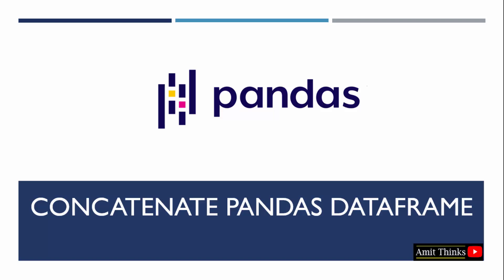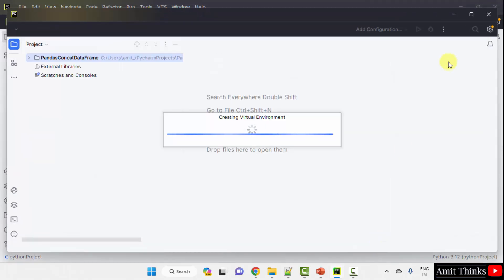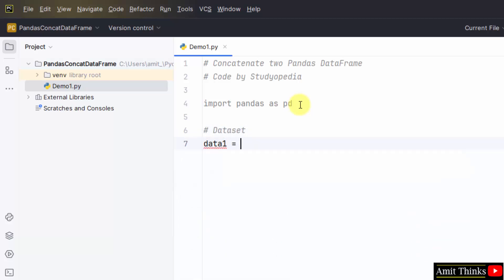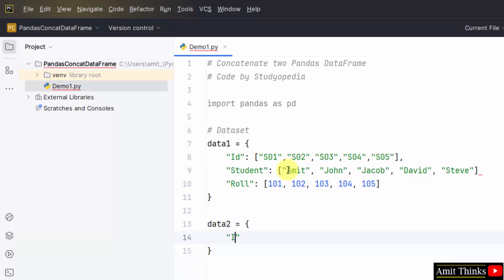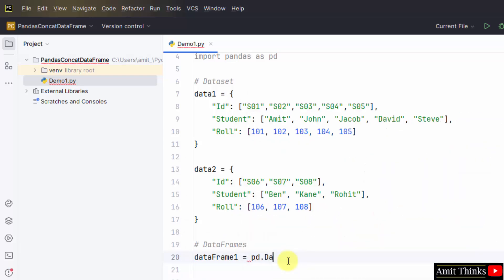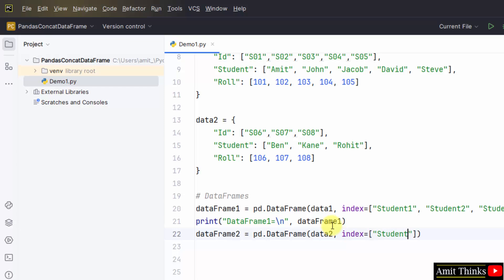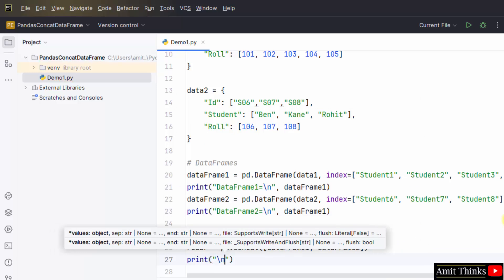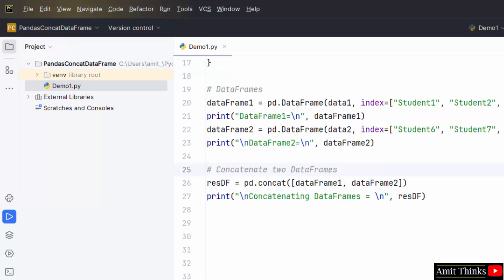6. How to concatenate Pandas DataFrame | Python Pandas Tutorial for Data Science | Amit Thinks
In this lesson, learn to concatenate the Pandas DataFrames in Python using the concat() method. This will concatenate the content of the DataFrames.